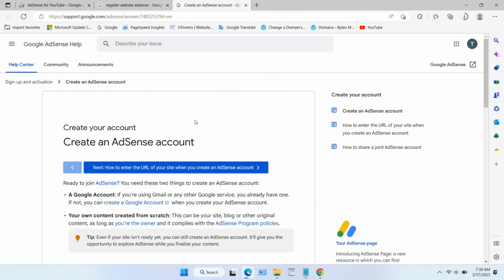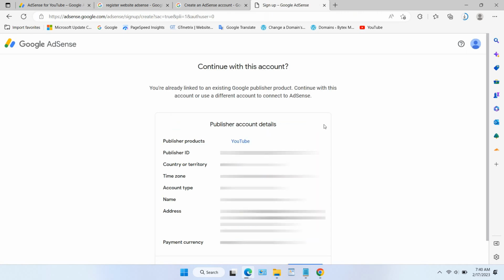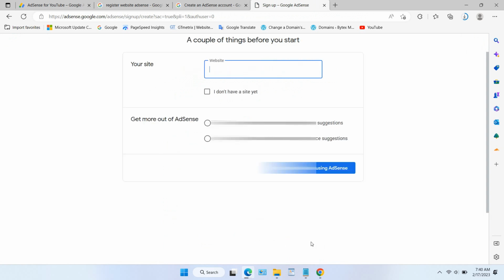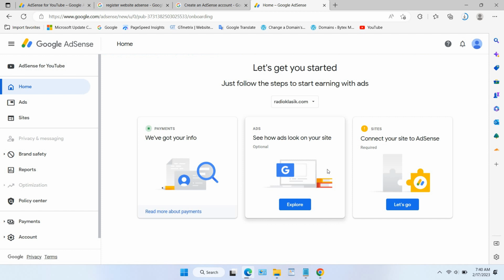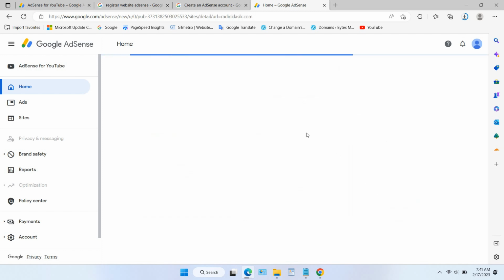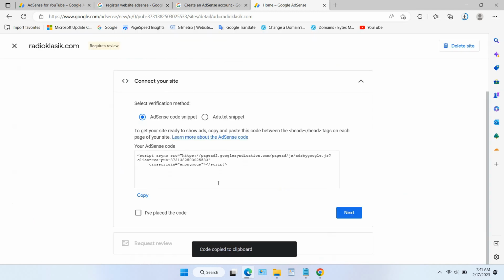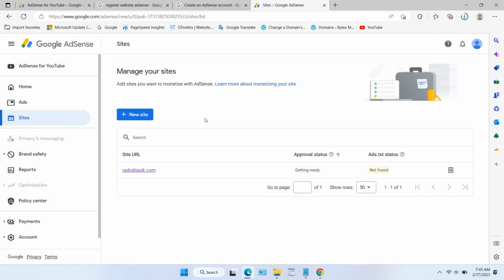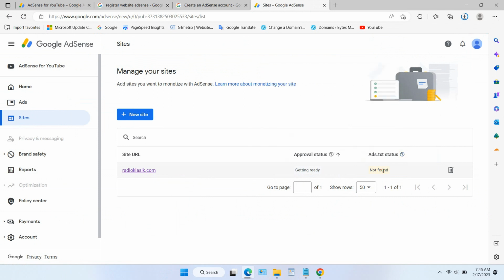How to Join Adsense for Website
Tutorial How to Join Adsense for Website. Google Adsense is one of Google's advertising networks with which we can earn income if we become its partner.